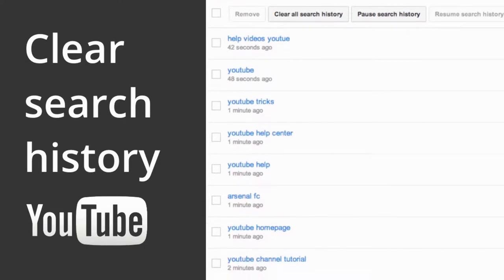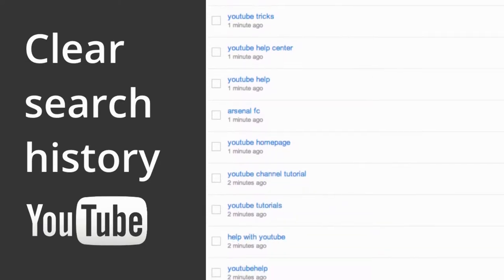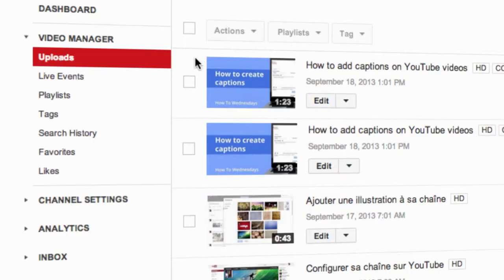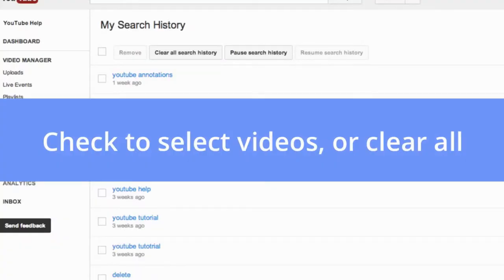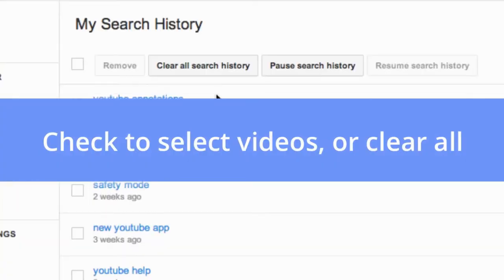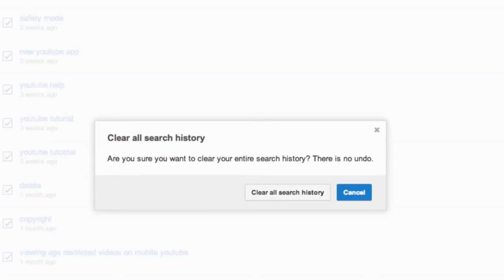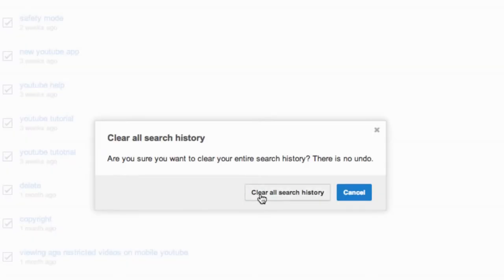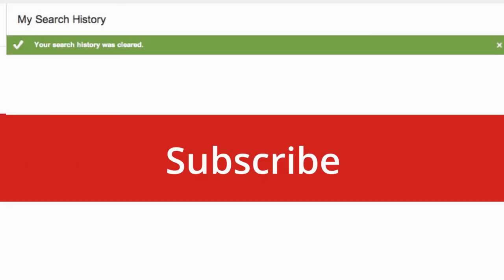How to Clear Your Youtube Search History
Why they have this option under "Video Manager", I do not know?